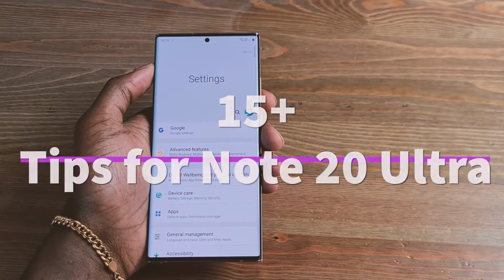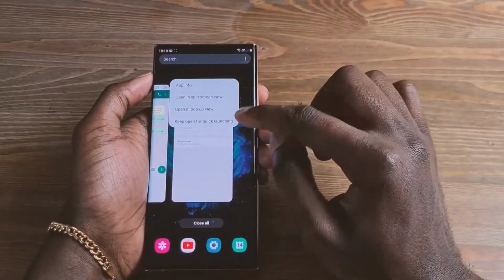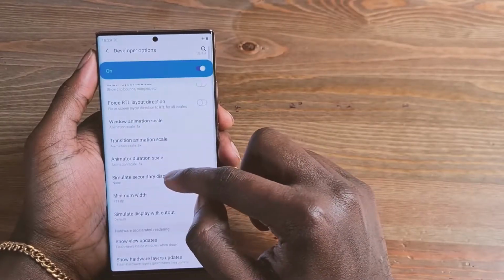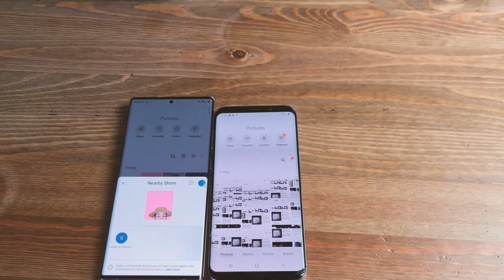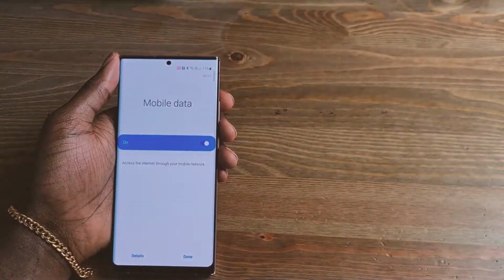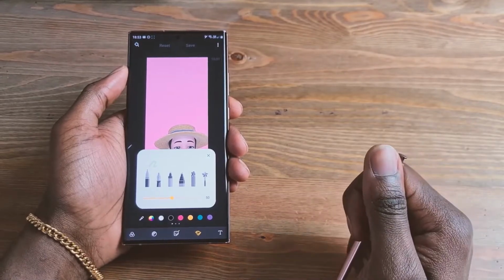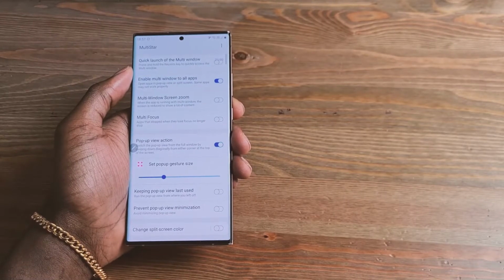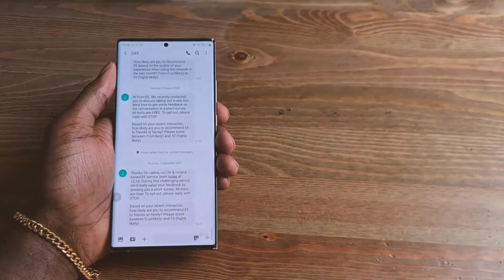15+ Hidden Tips and Tricks for Note 20 Ultra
Tips and tricks for Note 20 Ultra that you may not know about

Written and produced by Warriyo
Vocals performed by Laura Brehm